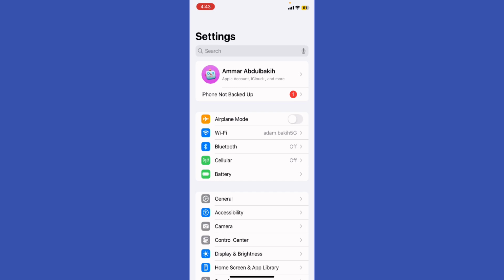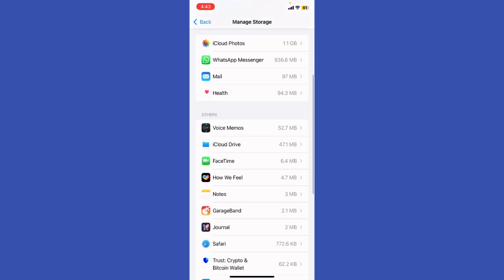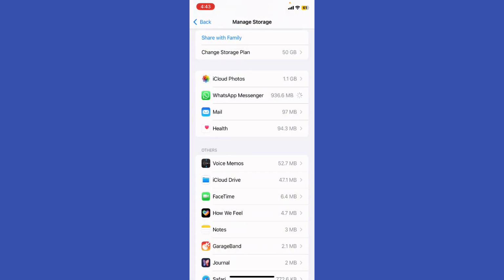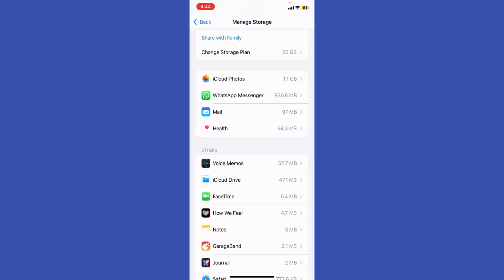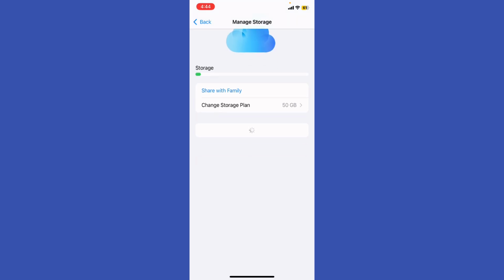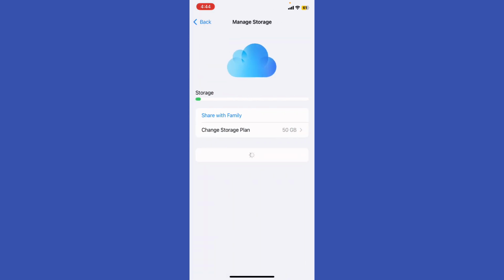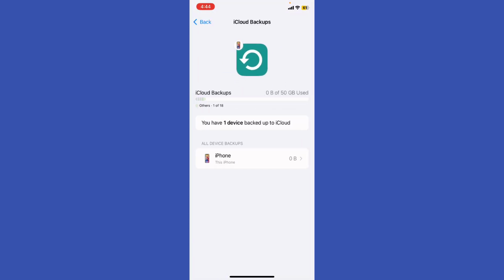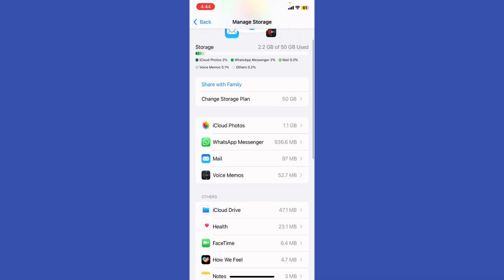How to clear Icloud storage on Iphone (2025)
how to clear icloud storage on iphone

Running out of iCloud storage on your iPhone? Watch this video to learn how to clear iCloud storage and free up space on your device quickly and easily.

Running low on storage space on your iPhone? Learn how to free up space on your iPhone by clearing iCloud storage now! In this video, we'll show you the simple steps to clear out unnecessary files and data from your iCloud account, freeing up valuable storage space on your device. With these easy tips, you'll be able to store more photos, videos, and files on your iPhone without having to worry about running out of space. So, what are you waiting for? Watch now and start freeing up space on your iPhone today!